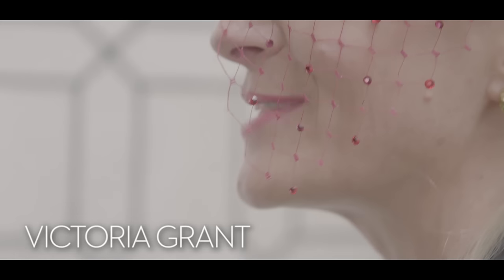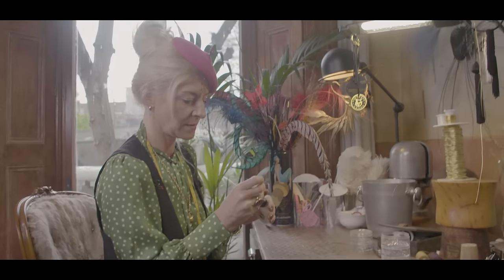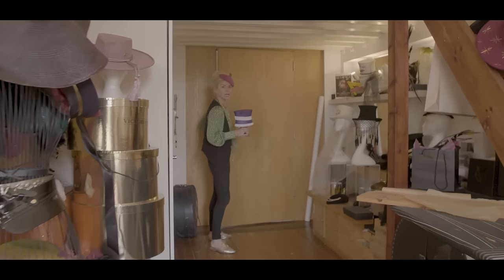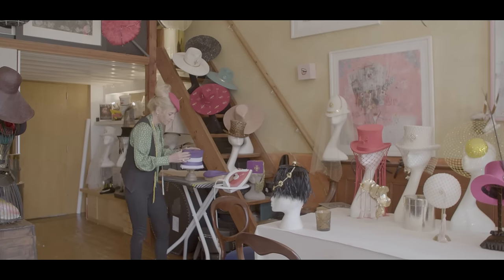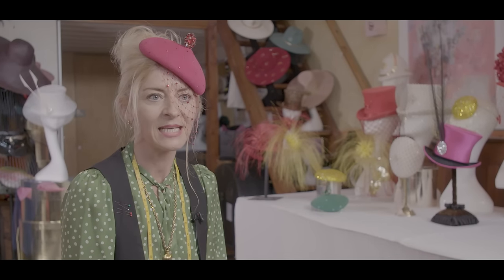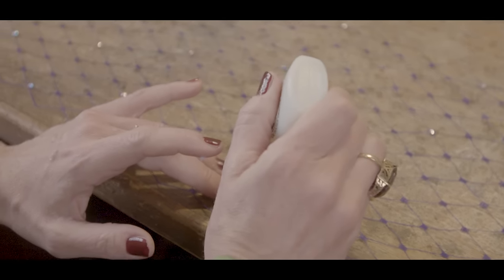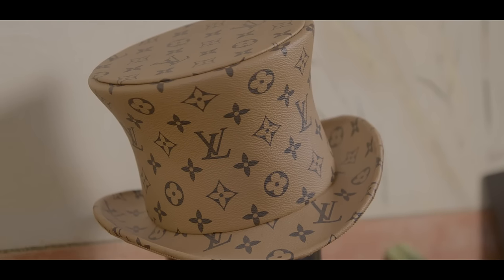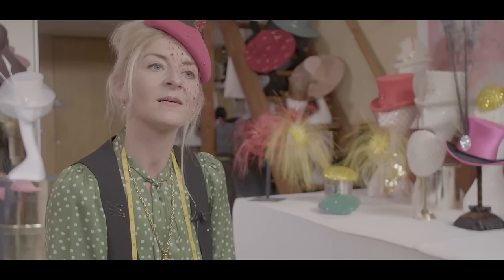Victoria Grant | 2022 RoyalAscot Millinery Collective in Association with Fenwick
Behind the Scenes at the studio with milliner, Victoria Grant, talking through the process of designing a hat for the 2022 Royal Ascot Millinery Collective, in association with Fenwick.

Ascot Racecourse is synonymous with quality, excellence and a truly memorable day out. The highlight of the year is Royal Ascot in June with five days of tradition, pageantry and style.

Outside of Royal Ascot spectacular racing takes place throughout the year, each raceday offering a unique theme and atmosphere.